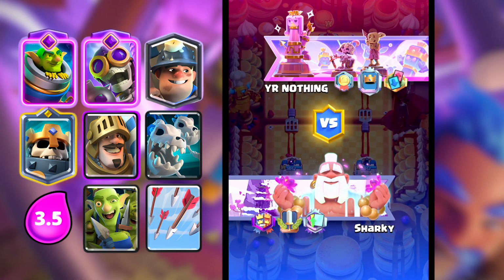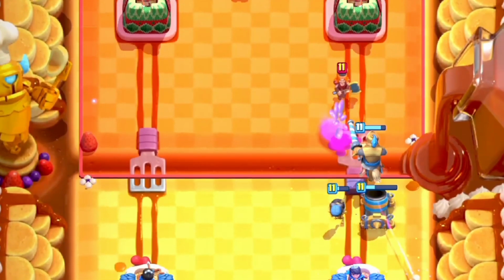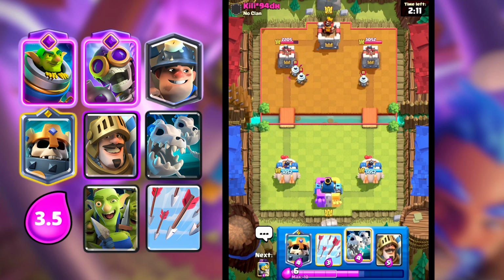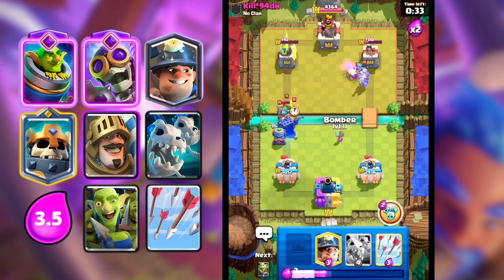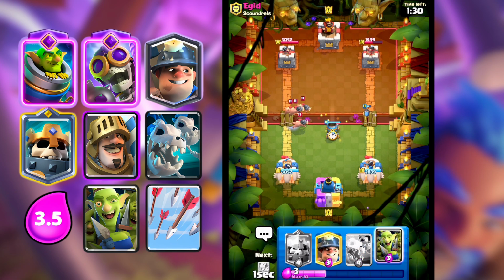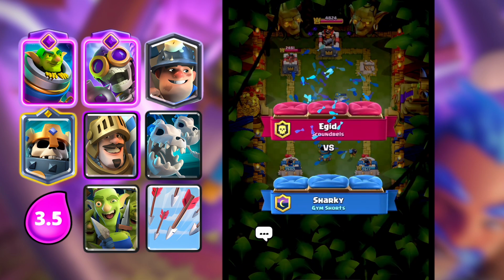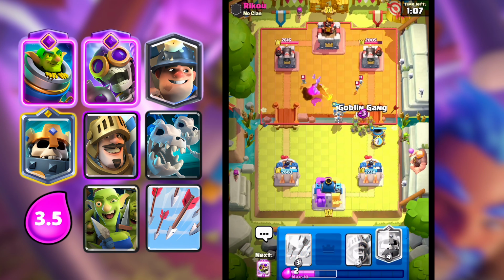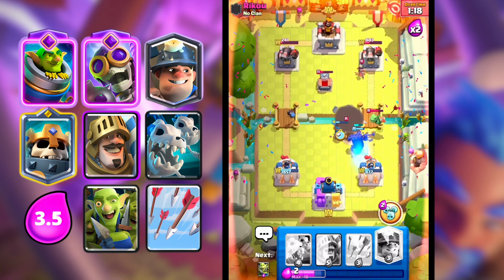DESTROY YOUR ENEMIES WITH *NEW* EVO MORTAR DECK! | Clash Royale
In today’s Clash Royale video, I’ll be using this mega powerful evo Mortar spam deck to counter the meta!

With cards like the PEKKA and Royal Giant being so dominant in the game, your Princes and Goblin Gangs are able to easily defend them. By having the Skeleton King, Skelly Dragons, and the evo Bomber, you can create positive elixir trades and get tons of value. On offense, you have both the Miner and the evo Mortar to attack your opponents, force out elixir, and destroy their towers.